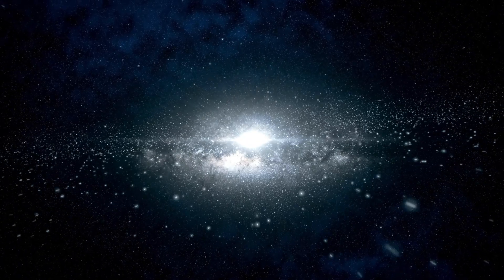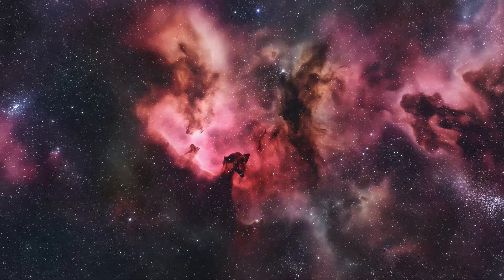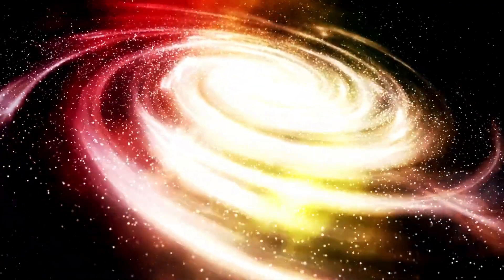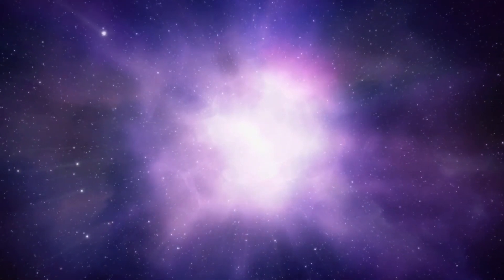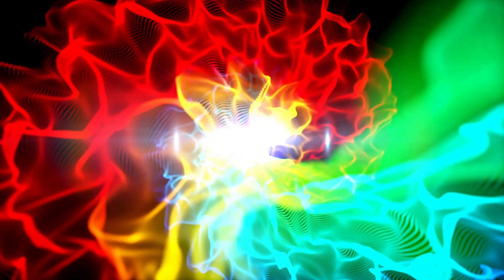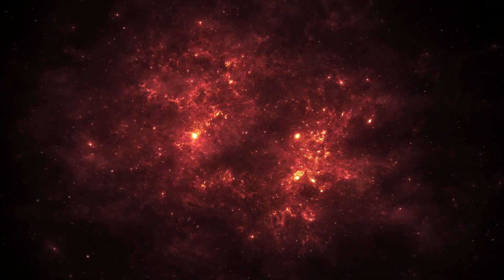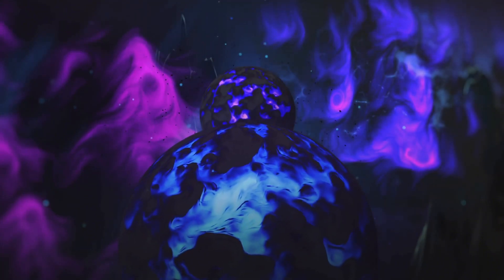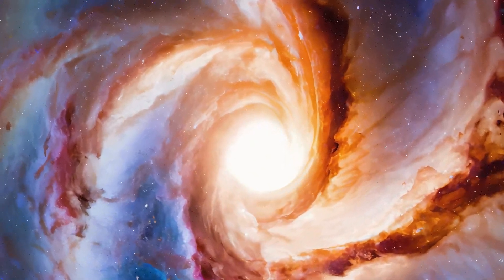Neil deGrasse Tyson: “Betelgeuse Just EXPLODED & Will Take Over the Night Sky ALL OVER THE WORLD”